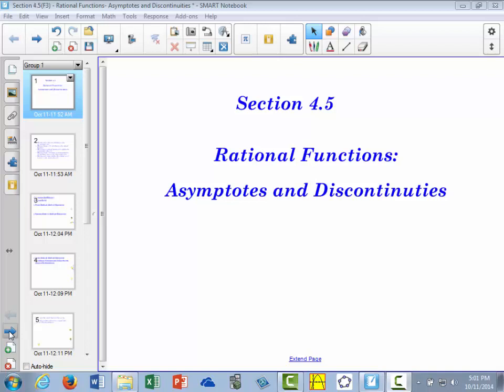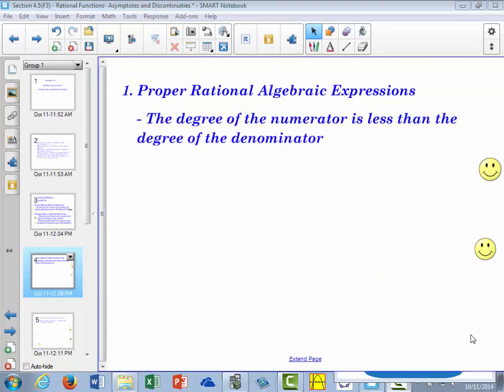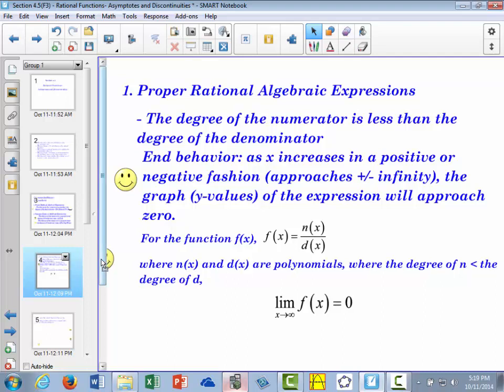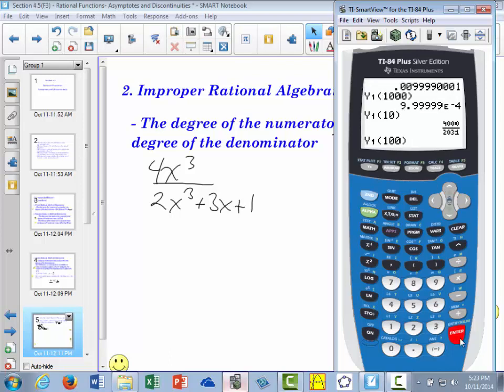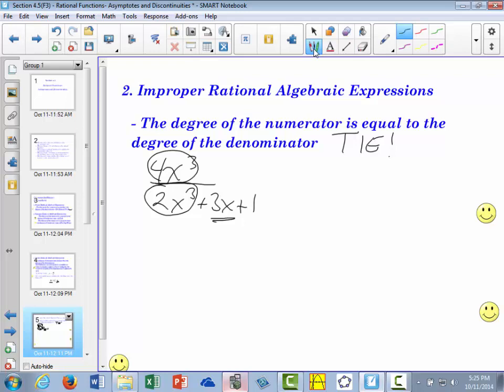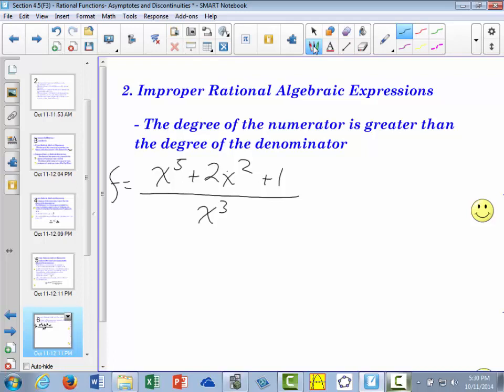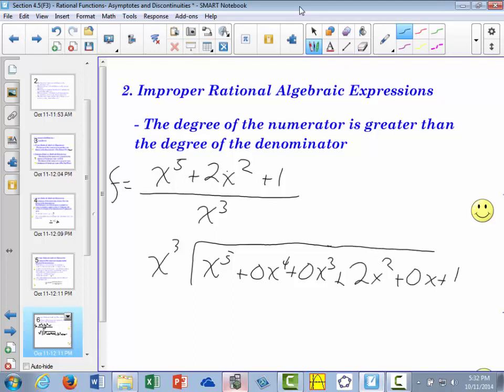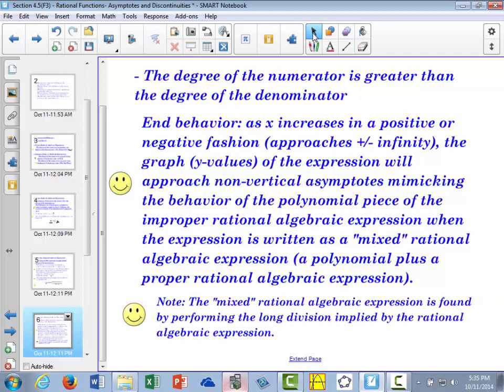End Behavior of Rational Functions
Section 4-5 (Foerster 3rd Edition).  A review of the end behaviorof rational functions, including an analogy - The Great Battle!